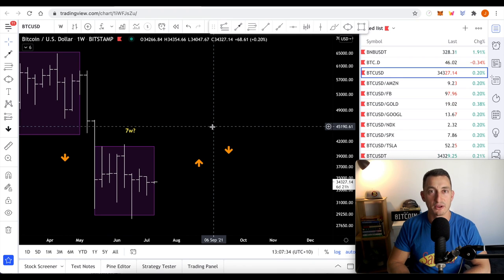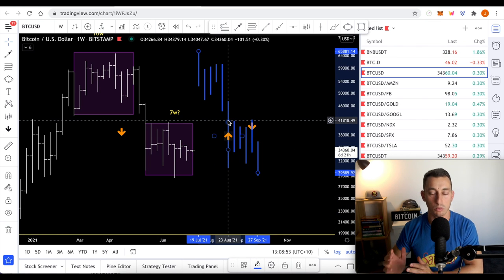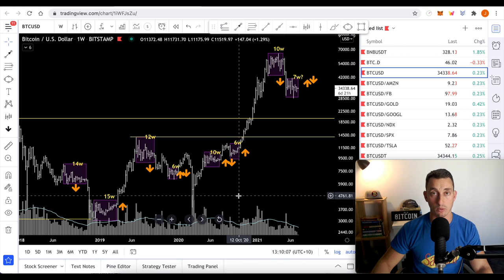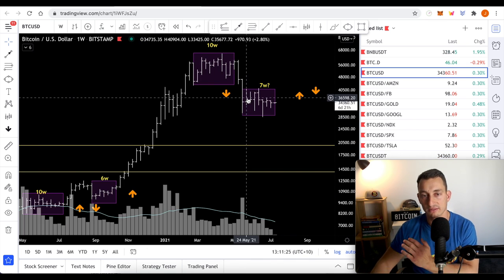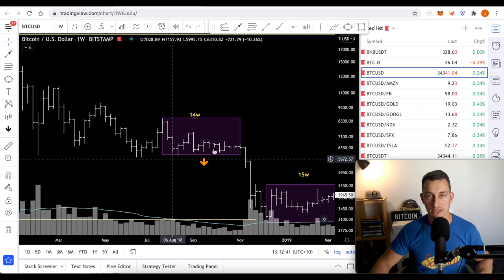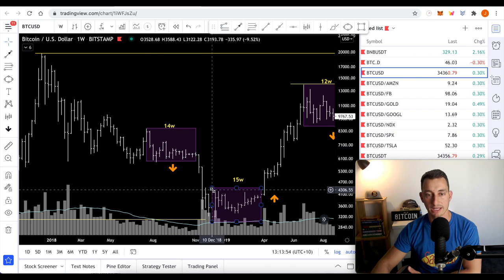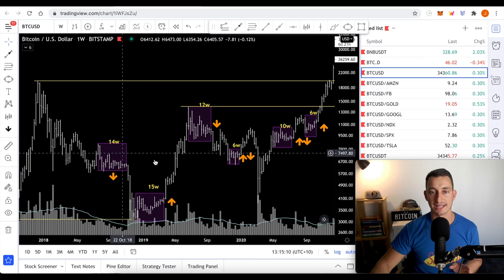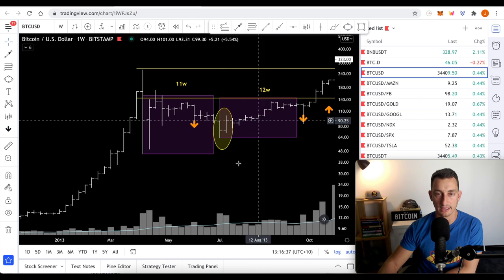When Will Bitcoin CRASH & RECOVER? Bitcoin Accumulation & Distribution | Crypto For Investors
How long does Bitcoin & Cryptocurrency remain in accumulation and distribution before it pumps or dumps? In this video, we explain how to calculate these areas and how to use them.

☆ Quick Links ☆

Ticker: TIA
TIA Pool ID for Delegation:
ad3b67e040364beca62714b81b3c22a12de0f6f820da9ce55f1ce137

💰 Buy, Sell & Earn Interest on Your Crypto 💰

jason pizzino, how to buy bitcoin, bitcoin news, best cryptocurrency exchange in Australia, best bitcoin exchange, crypto technical analysis, best altcoins to buy, buy ethereum, bitcoin price prediction, ethereum price prediction, buy crypto australia, buy cardano, 10x altcoin gems, Cardano price prediction, bitcoin crash, crypto news, ethereum news,